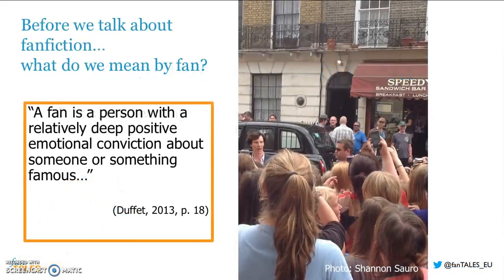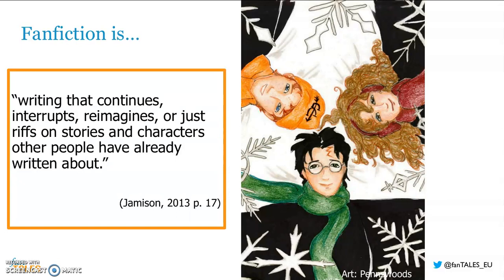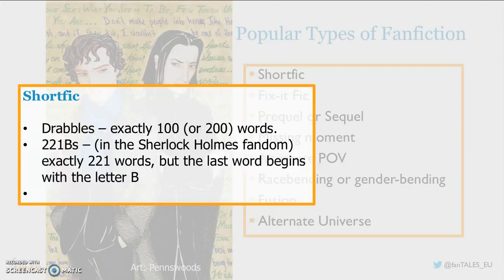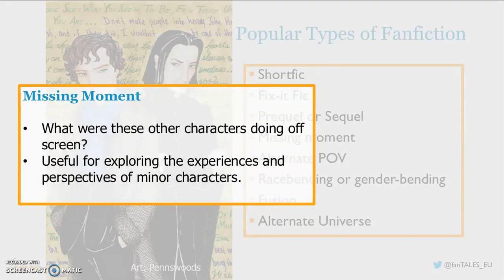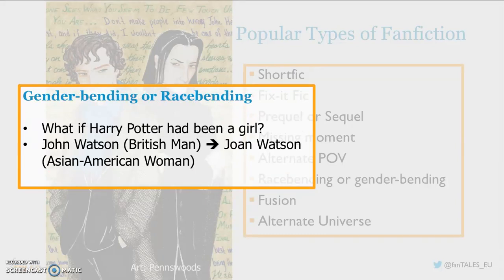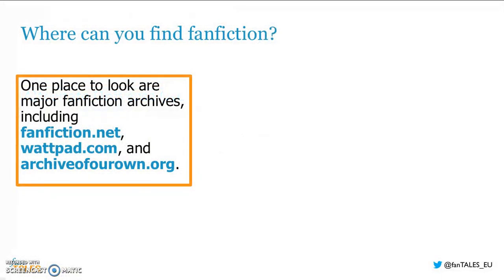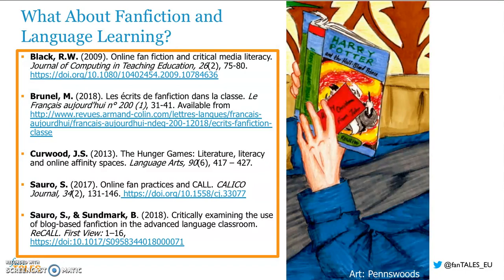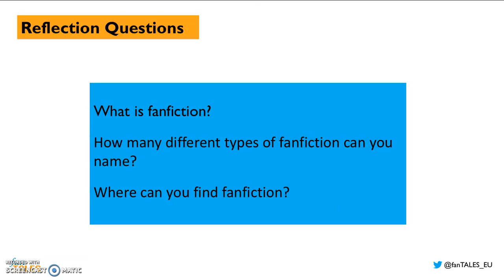Introduction to Fanfiction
This video defines fanfiction, introduces research on fanfiction and language learning, and provides an overview of different types of popular fanfiction.

The video is part of a learning through doing module that aims to familiarize language teachers with fanfiction and show its potential for language teaching and learning. This module was realized by the FanTALES project, and can be downloaded

FanTALES is co-funded by the Erasmus+ Programme of the European Union (grant agreement number: 2017-1-BE02-KA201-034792). The European Commission support for the production of this publication does not constitute an endorsement of the contents which reflects the views only of the authors, and the Commission cannot be held responsible for any use which may be made of the information contained therein.